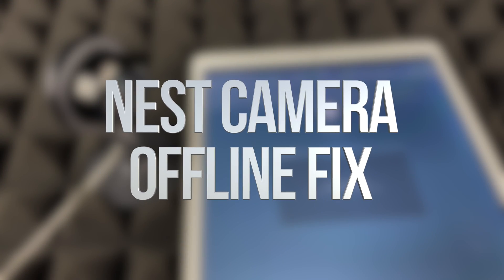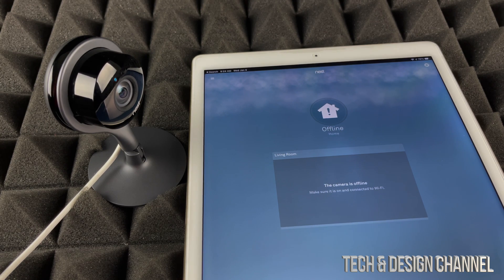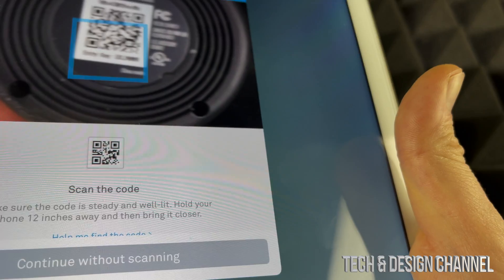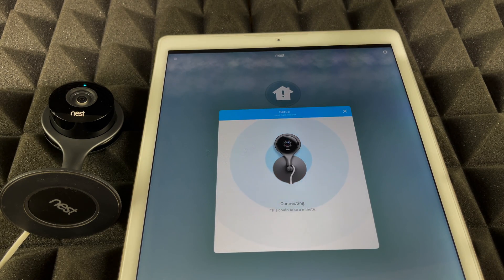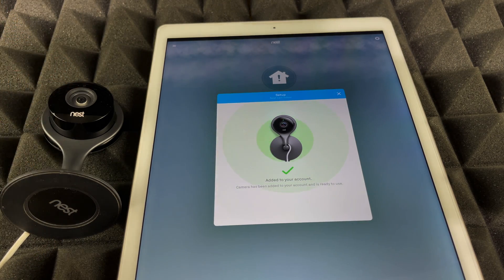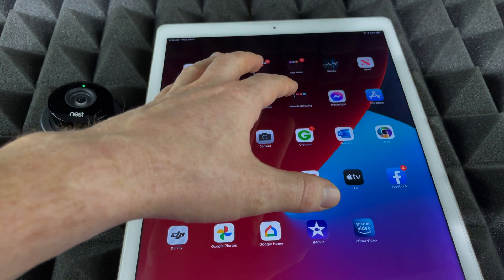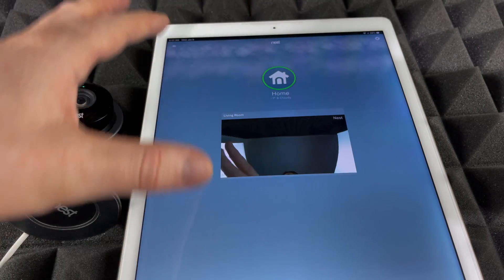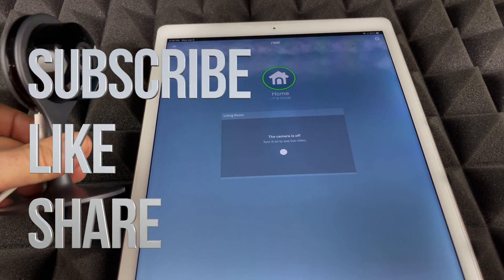Nest Camera Offline - FIX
Nest Cam Offline - here is how to fix the problem
Troubleshoot when your Nest camera or doorbell is offline